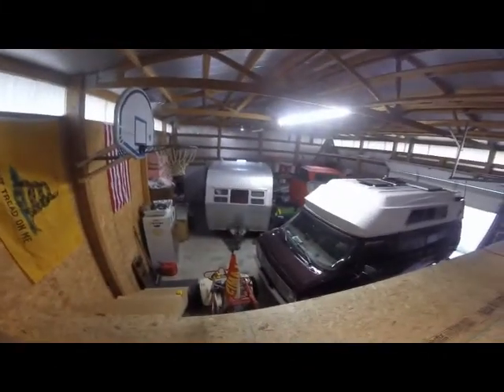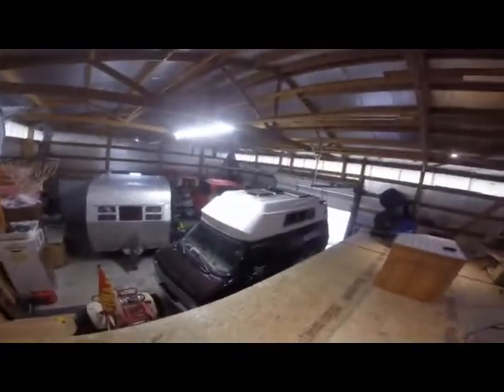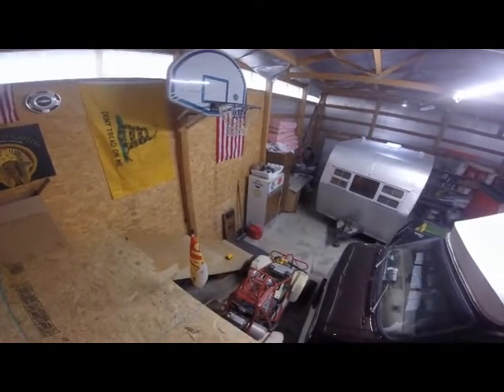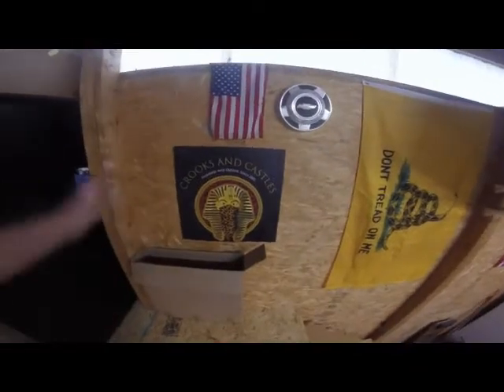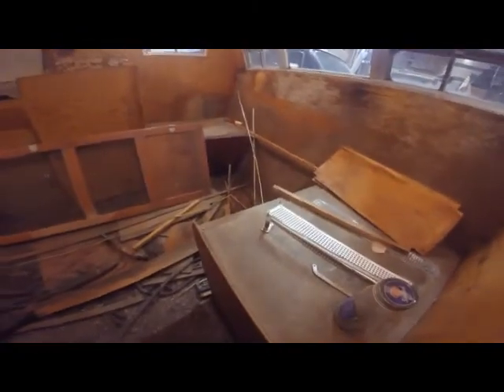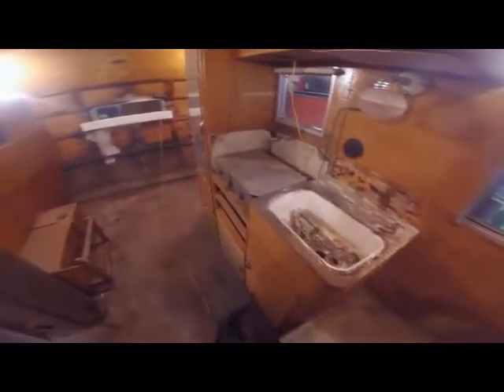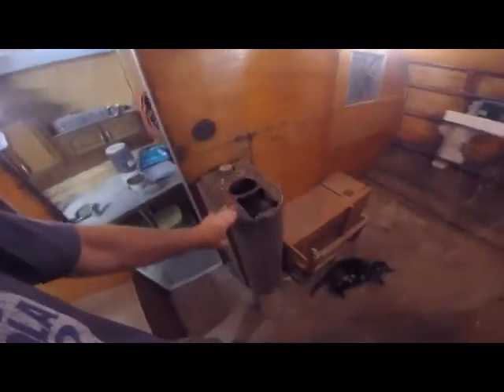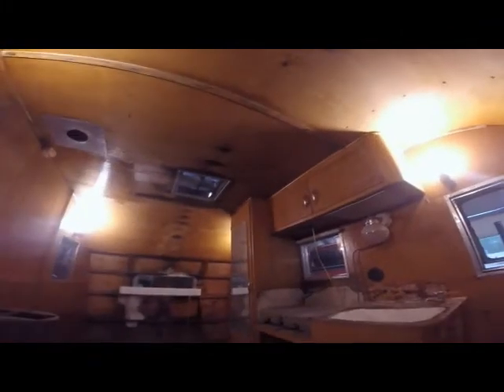Van HQ Tour..and a peak at the Project Trailer...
Spent an evening this weekend @ Van HQ cleaning some things up.